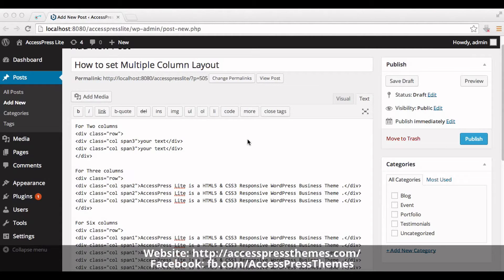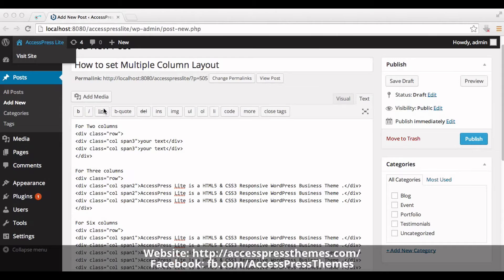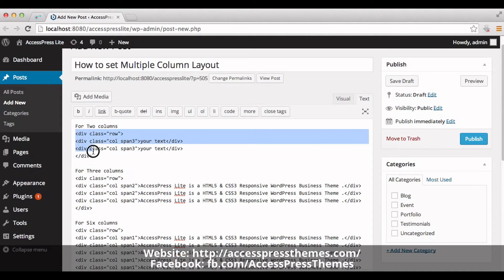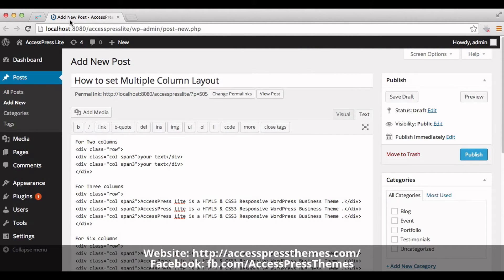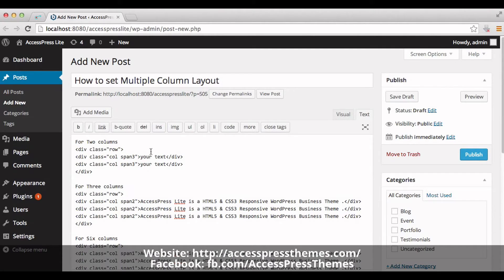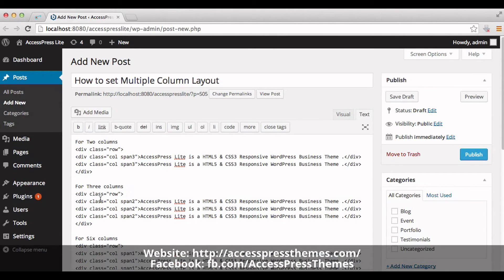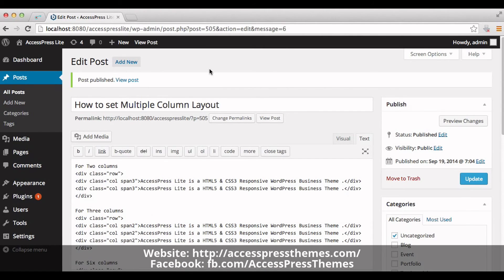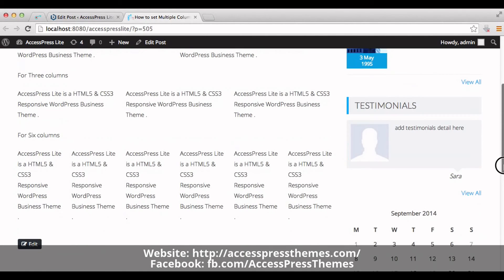Best WordPress Theme AccessPress Lite - How to Set Multiple Column Layout in Page/Post | Tutorial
AccessPress Lite is a HTML5 & CSS3 Responsive WordPress Business Theme with clean, minimal yet highly professional design.

6 premium WordPress themes well suited for all sort of websites. Professional, well coded and highly configurable themes for you.

55+ premium WordPress plugins of many different types. High user ratings, great quality and best sellers in CodeCanyon marketplace.

8Degree Themes offers 15+ free WordPress themes and 16+ premium WordPress themes  carefully crafted with creativity.